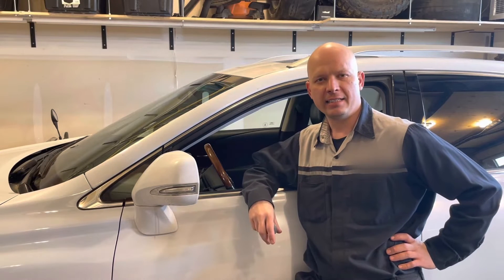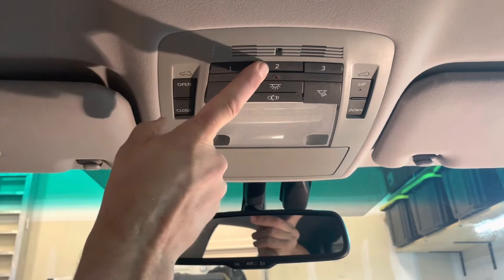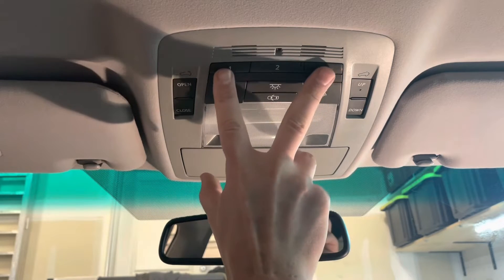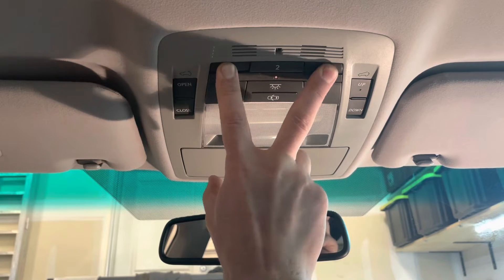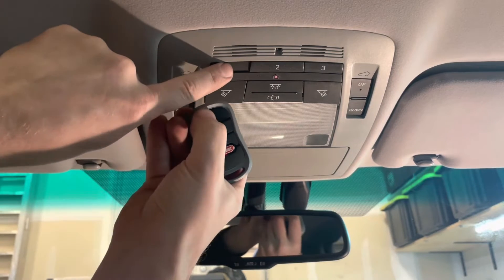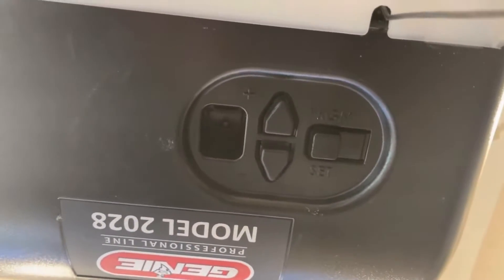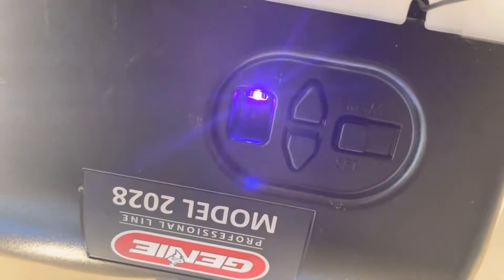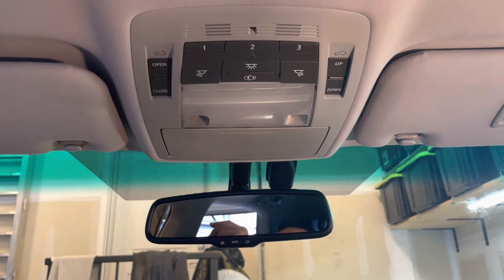Program Garage Door Opener On Your Lexus And Toyota HomeLink System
Master Technician Viktor G shows the DIY how-to procedure.
If you end up needing to perform any diagnosis on your vehicle, here is the bidirectional scan tool that I use myself and would recommend